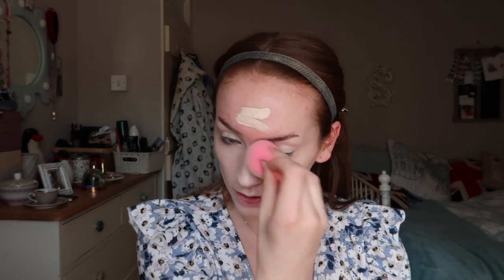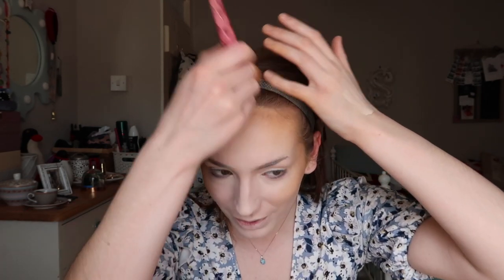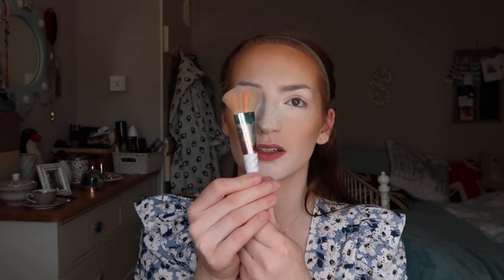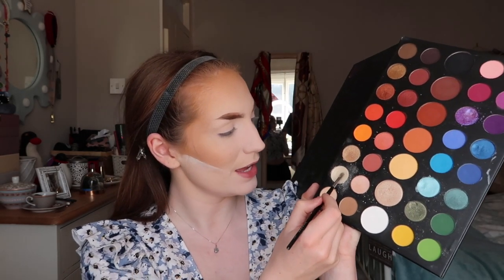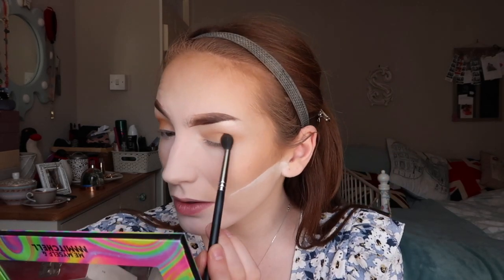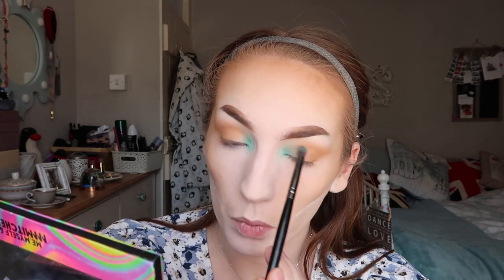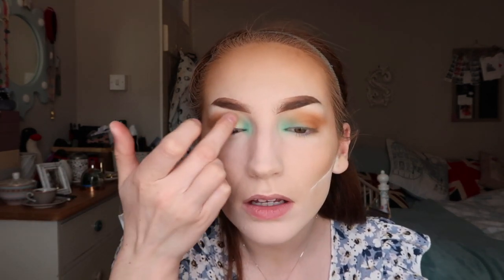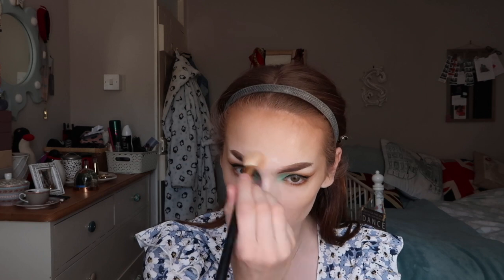GRWM Self Isolation Edition | Sophie Owen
Hello my Lovelies! In todays video we are getting ready for our designated hour of exercise! But really just a little bit of fun! Remember to stay safe and stay inside! Oh and wash your hands you petty pig…

Glow Baby, Glow! Highlighter Glazed Donut 10g